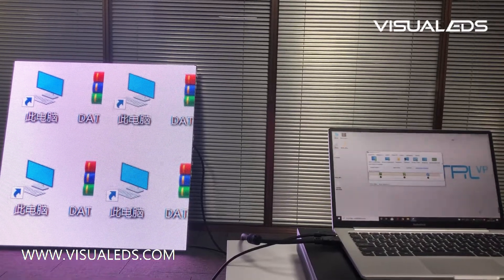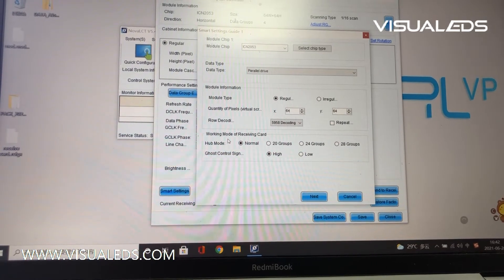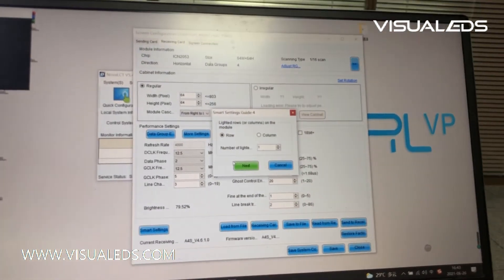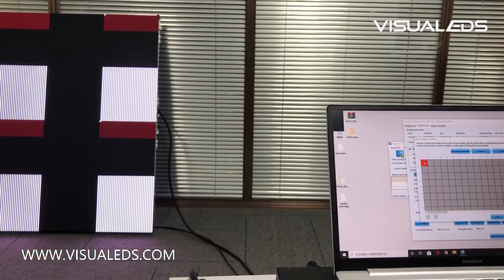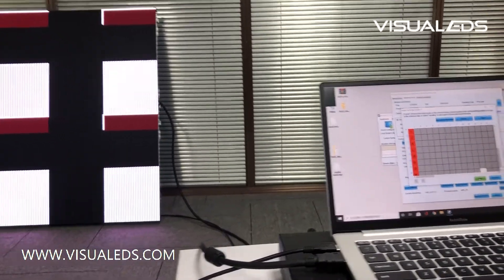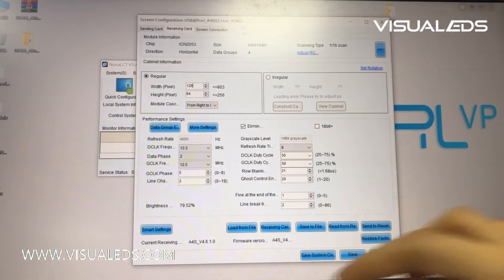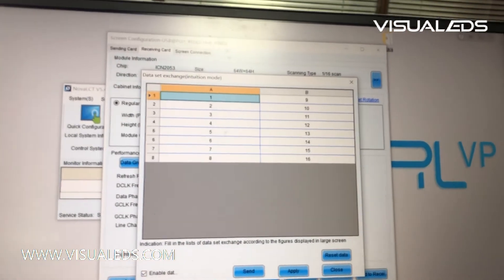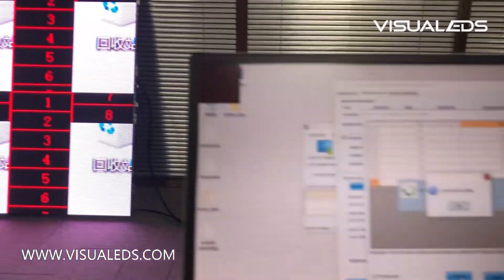NovaLCT smart setting operation demonstration for LED Screen